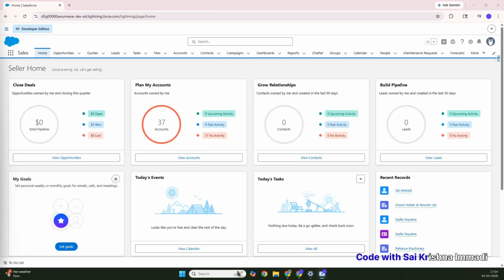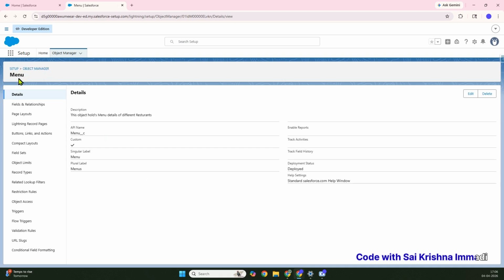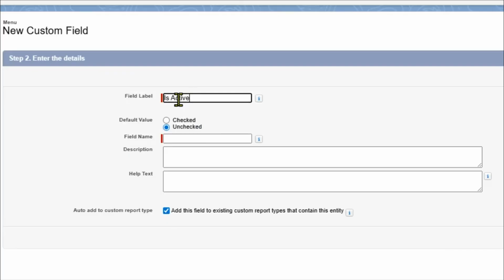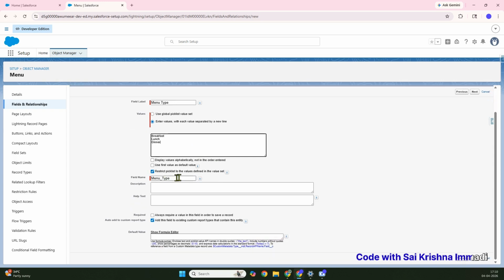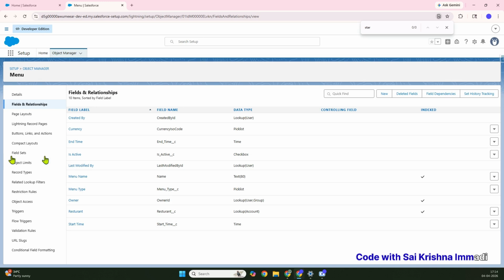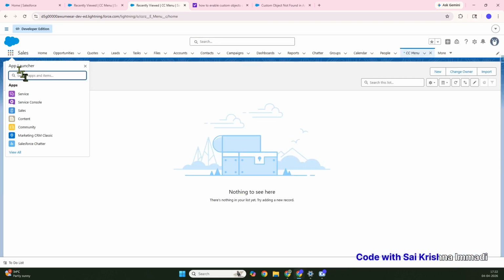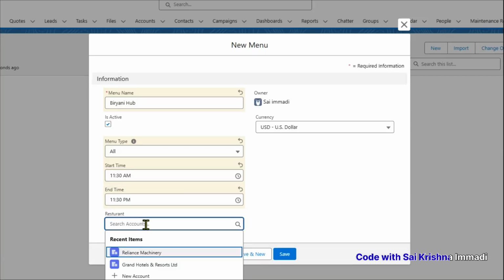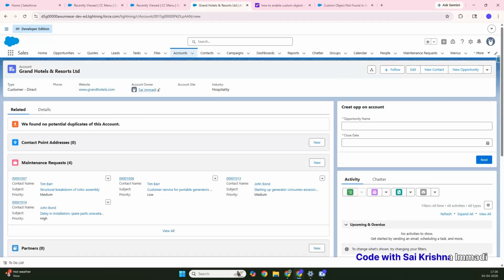Salesforce Custom Objects & Fields Explained (Lookup & Master Detail) | Immadify Project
In this video, I’ll show you how to create Custom Objects and Fields in Salesforce using a real-world example.

We’ll build a simple Menu & Menu Item system (like Swiggy/Zomato) to understand how data is structured in Salesforce.

👉 In this video, you’ll learn:
 • What are Custom Objects in Salesforce
 • How to create Custom Fields
 • Different field types (Text, Picklist, Currency, etc.)
 • Lookup vs Master-Detail Relationship (with clear examples)
 • How to create records from UI

This is a complete beginner-friendly tutorial with practical understanding.

🔥 In the next video, we’ll cover:
 • Data Import & Export in Salesforce
 • SOQL basics (querying data like a pro)

💡 If you’re starting your Salesforce journey, this series will help you think like a real developer.